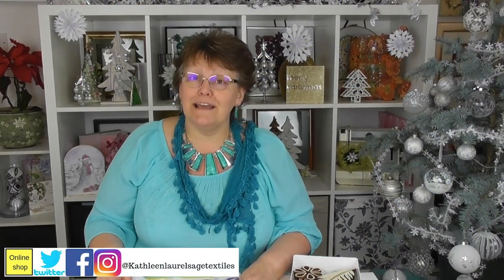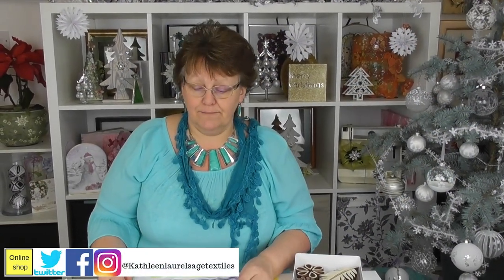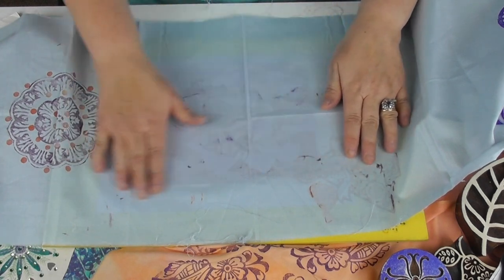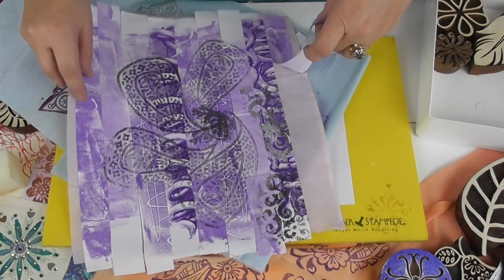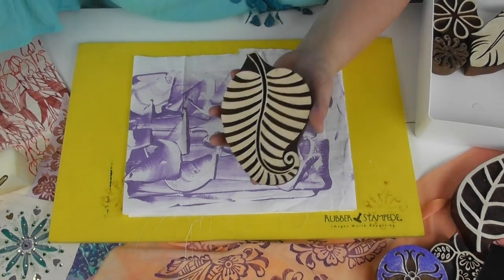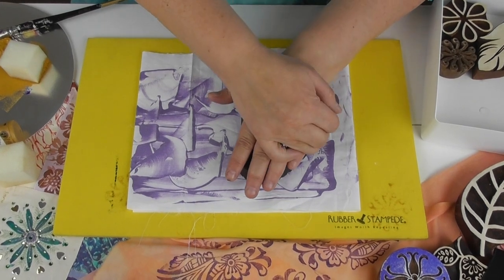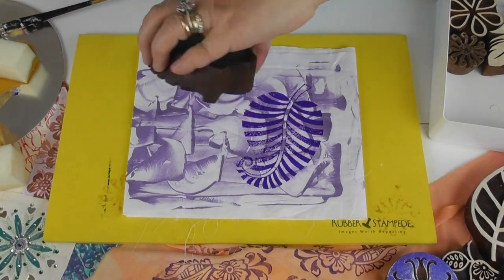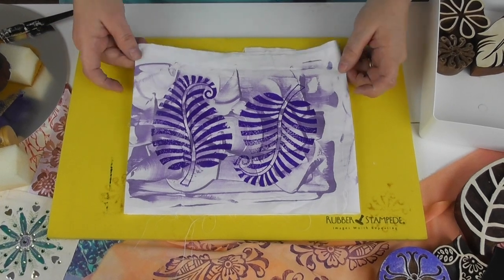Block Printing part 3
Video description
Hi Guys here is the third part of the new block printing playlist. This week we are looking at creating a simple textured background for us to print our block on to.

*Remember*
If you want to know more about my trip to India and how you can join me pop over to Colouricious holidays
I would love you to join me.

This hands on creative holiday will take your around the fabric rich town of Jaipur where you witness a range of authentic crafts and textile techniques, but the main attraction is taking part in Block Printing workshops. Block printing is a fabulous method of textile printing. You will be taught by authentic block printers to the region and design your own fabrics with a huge selection of hand carved wooden printing blocks to choose from. Travelling in your private coach with the Colouricious Holidays tour group of textile lovers, you will see the incredible sites and stunning palaces and meet the local people teaching their ancient textile secrets.